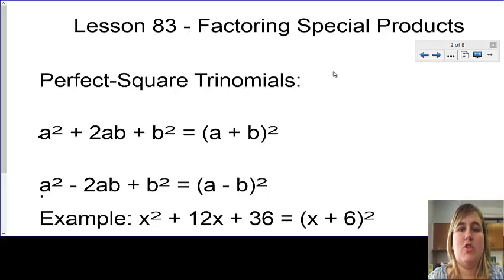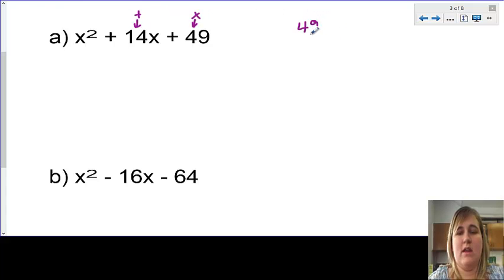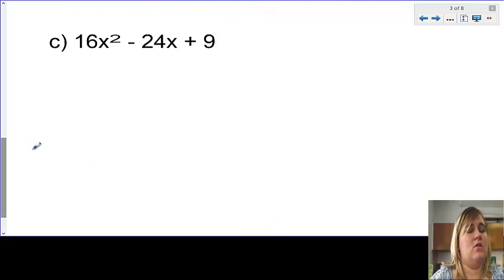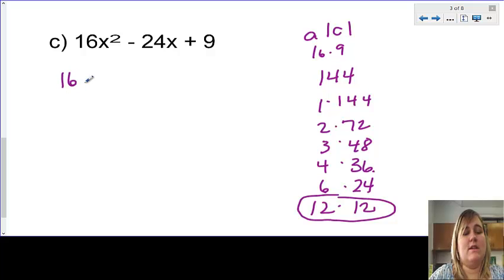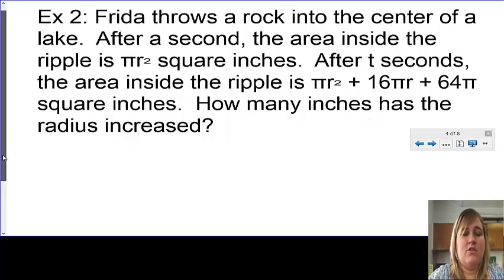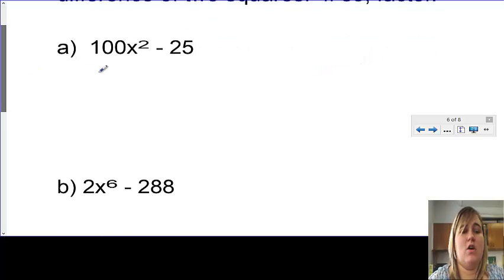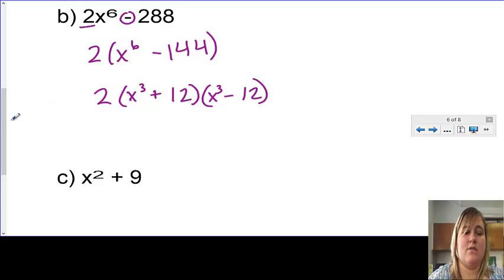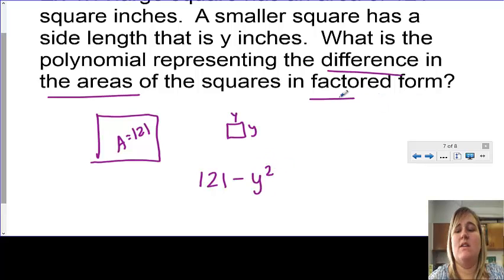Algebra 1 Lesson 83 Special Product Trinomials